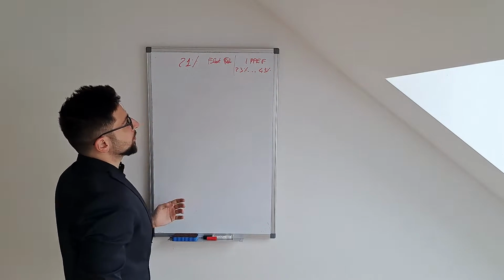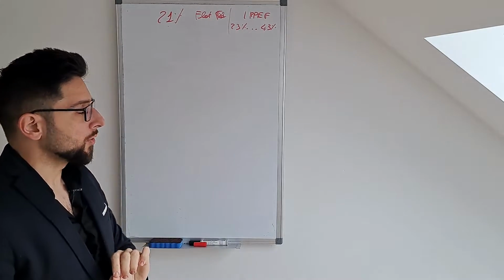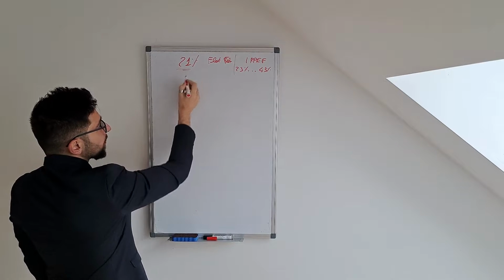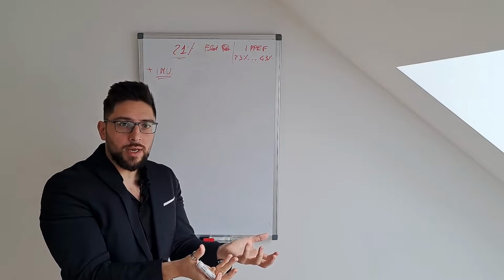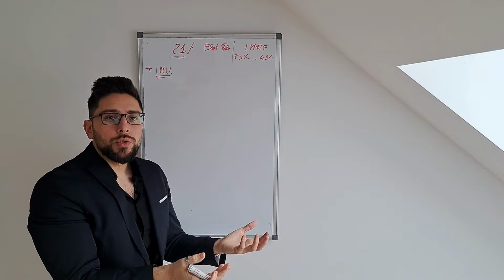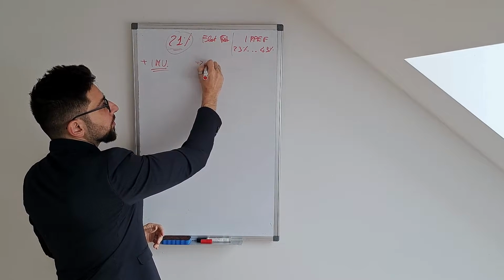Optimize Rental Income Taxation in Italy - How to DO IT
Do you want to know more about the Forfait Regime?